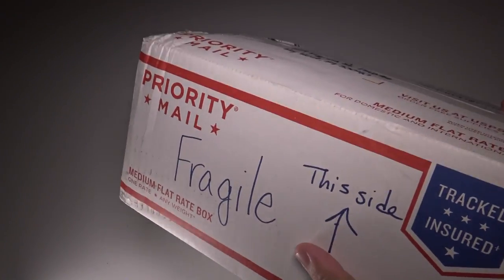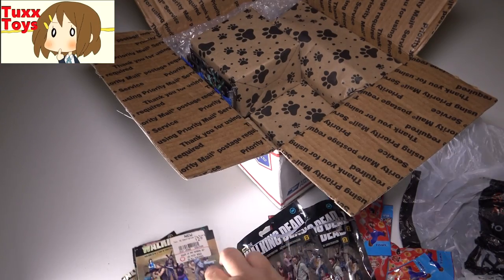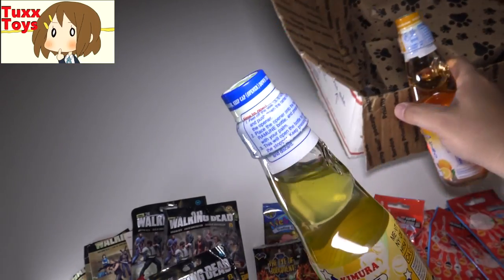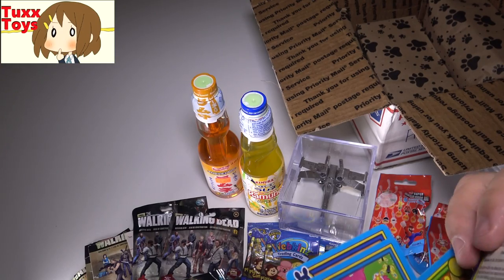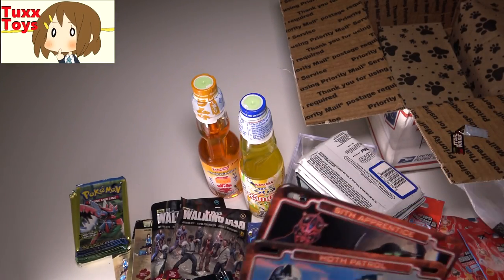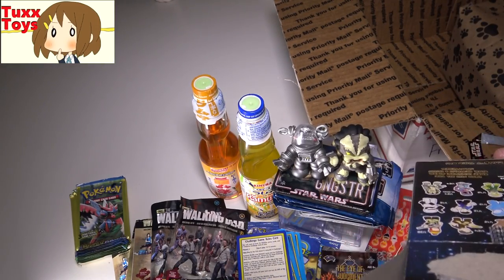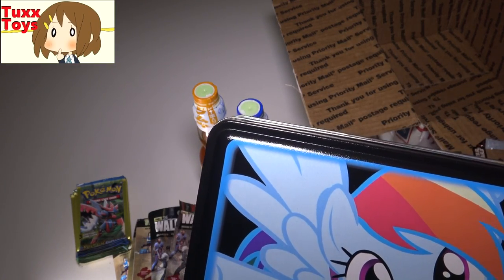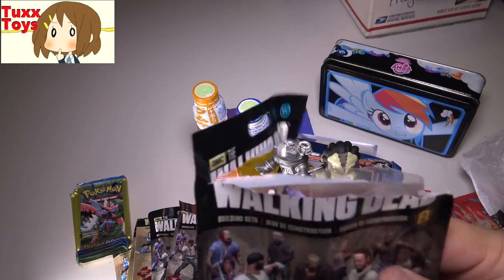MAIL TIME: Cool stuff is inside! + 4600 Subscriber giveaway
MAIL TIME: I received an awesome gift package from nightstalker582003! Lets see what cool stuff is inside!

My Mailing address: Tuxx Toys, 1119 Virginia St. PMB#6, Key West FL 33040